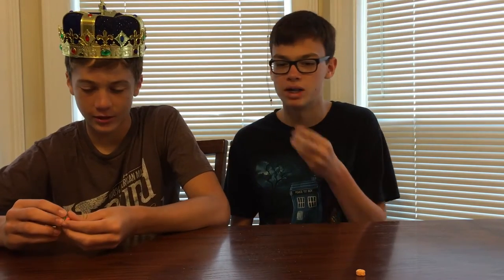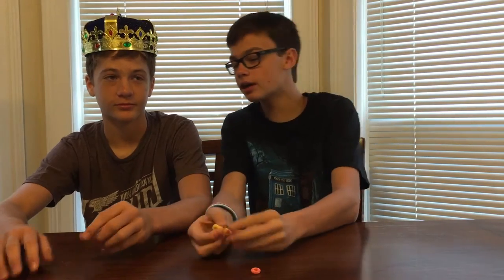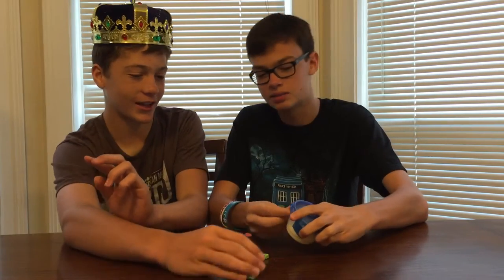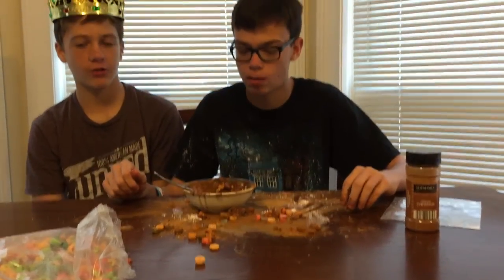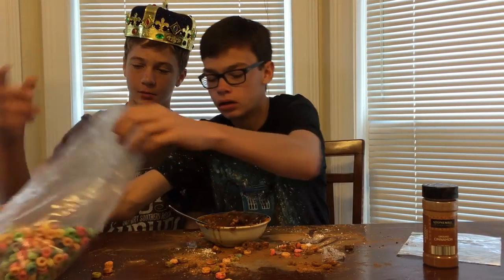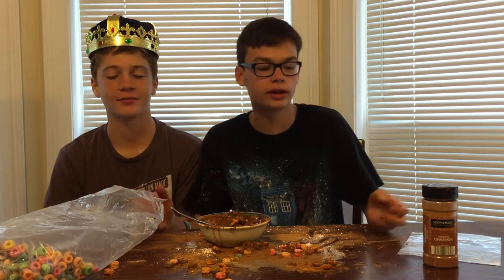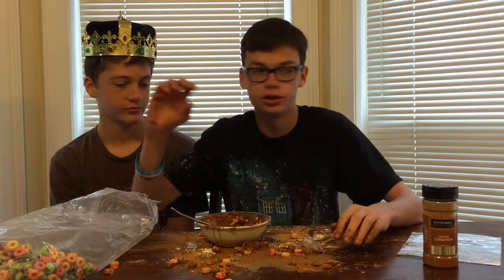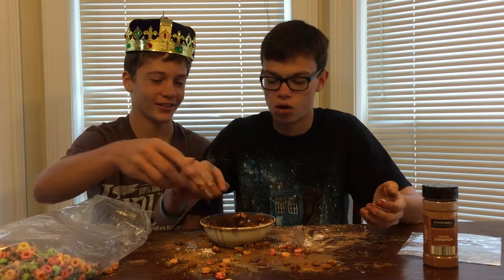How To Make a Tasty Bowl of Cereal ( CHANCE TO WIN 15$ ITUNES GIFTCARD)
Hello once again to another how to video and in this video carter is going to teach you how to make a bowl of cereal! But the way carter makes it the best way that no one has ever tried to make in the past. It tastes so good that this time he might try to eat it! I would never recommending that you ever try to do this!

Thank you! and today I love You!